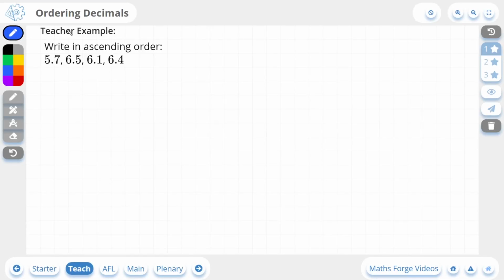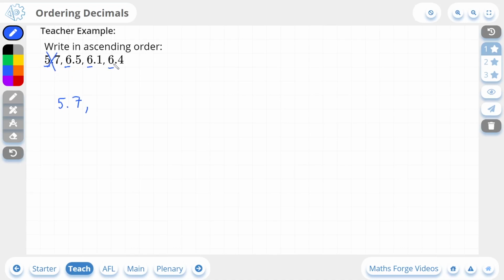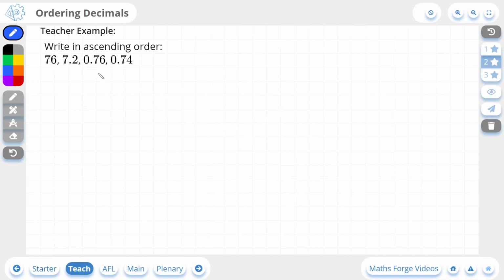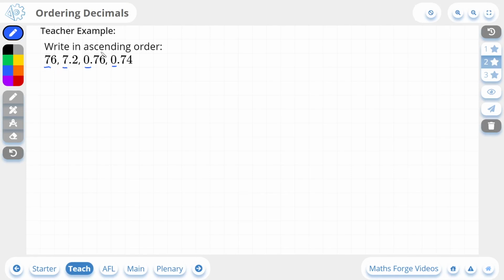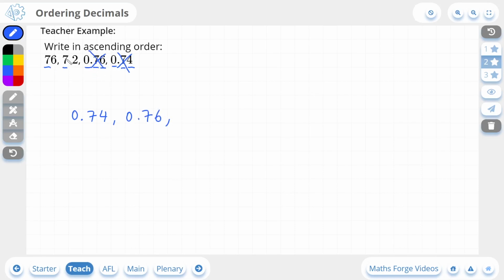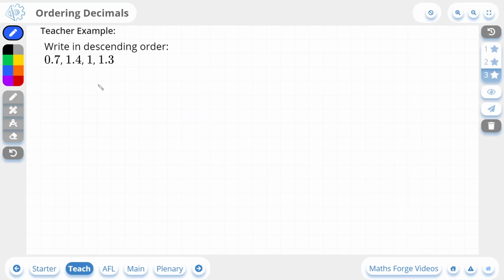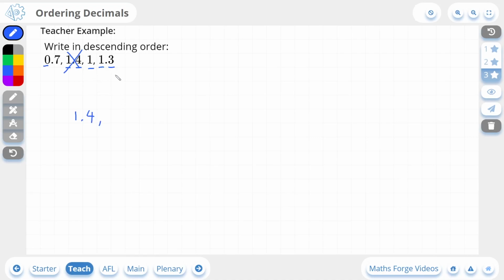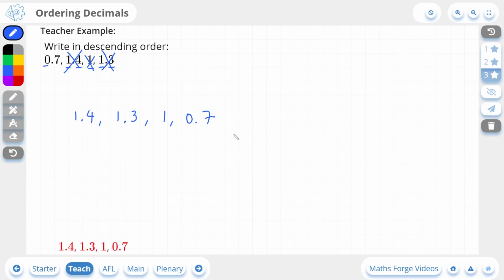Ordering Decimals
Maths Forge brings you a lesson on how to order decimals.